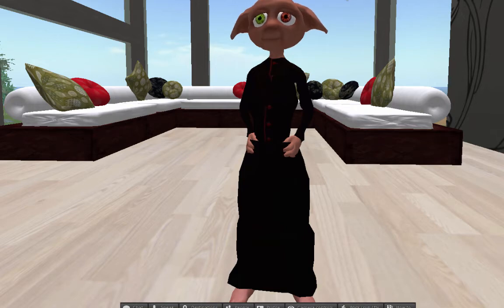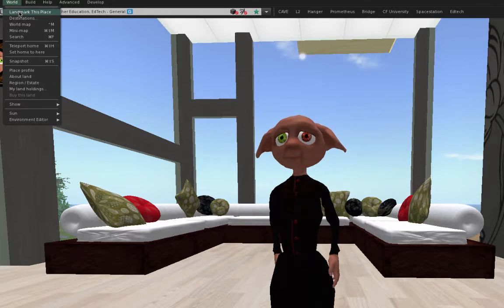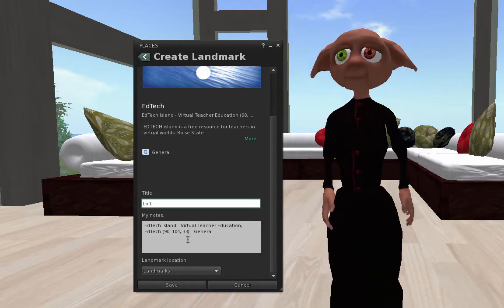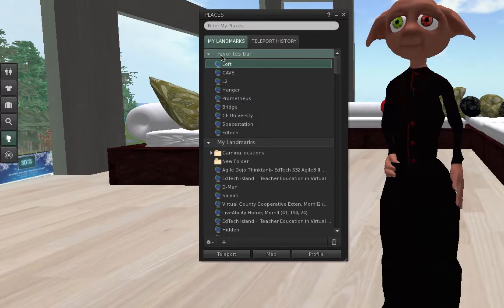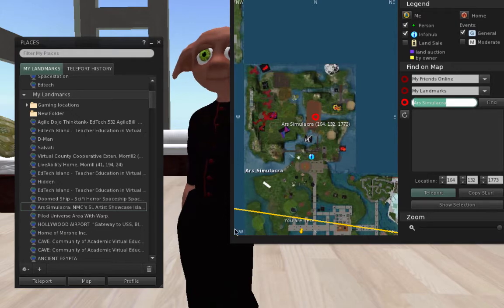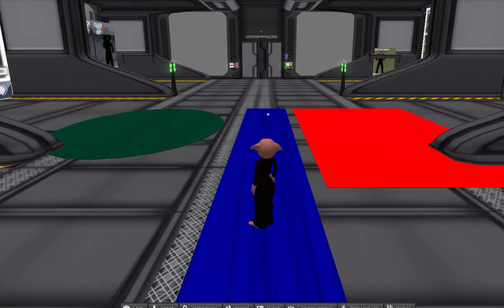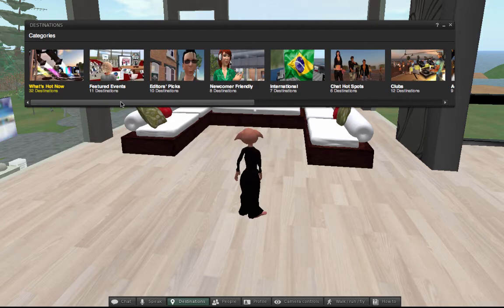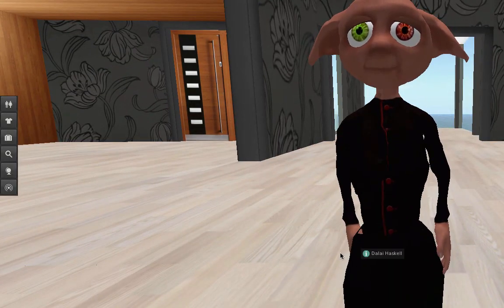Landmarks and Teleporting